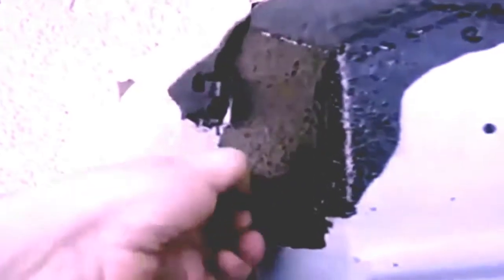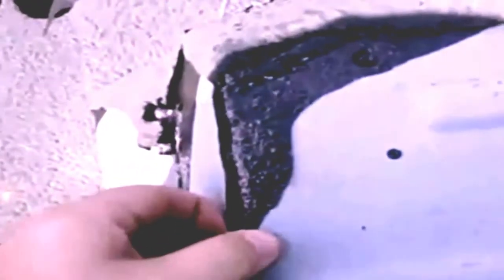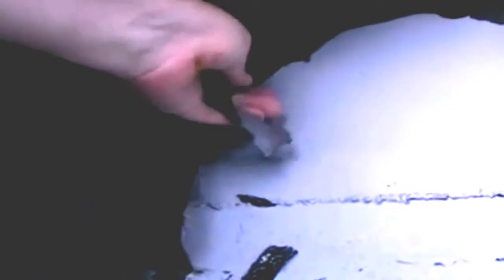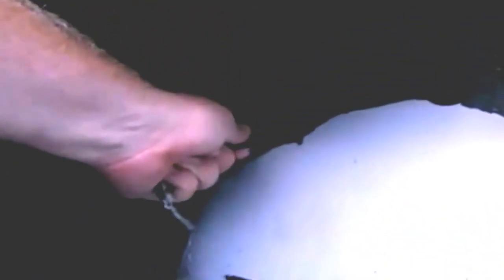When a roof rack could wreck your insurance - and other small print lurking in your car and home cov